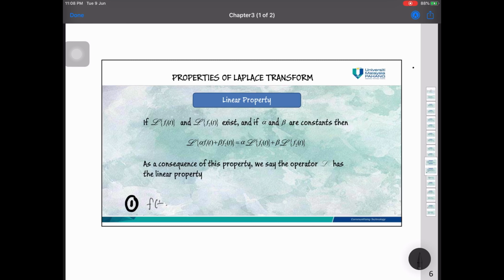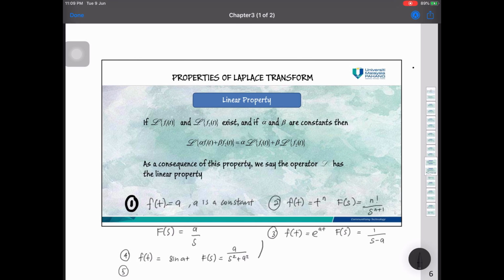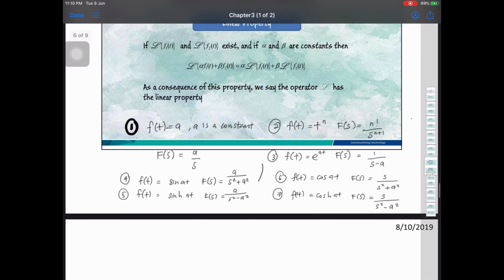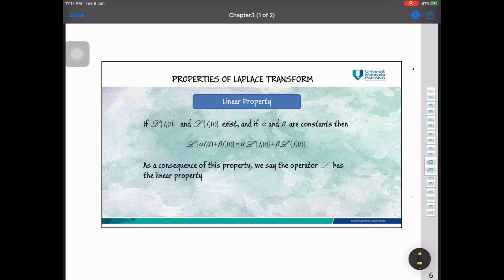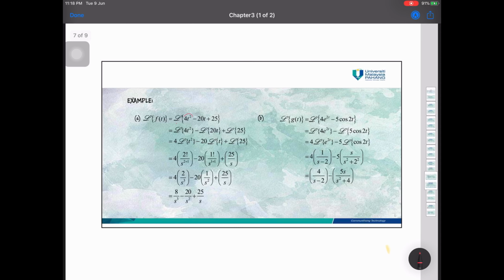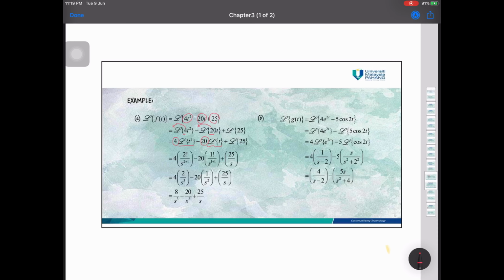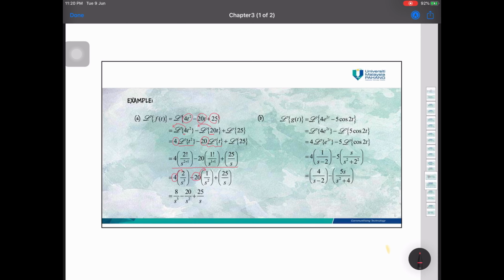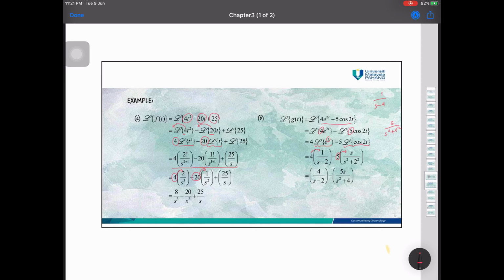BUM 2133: LAPLACE TRANSFORMATION - Linear Property & First Shift Theorem (Part I)